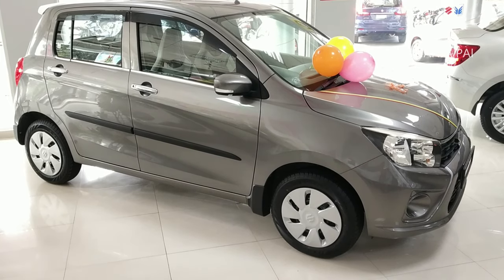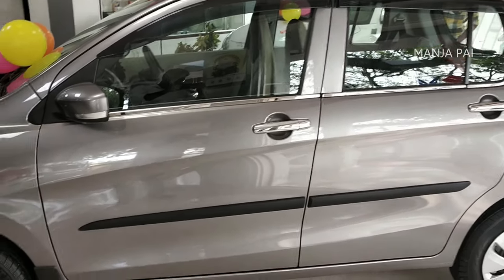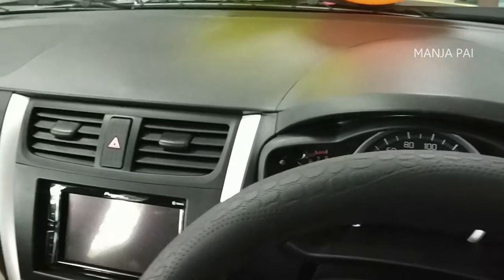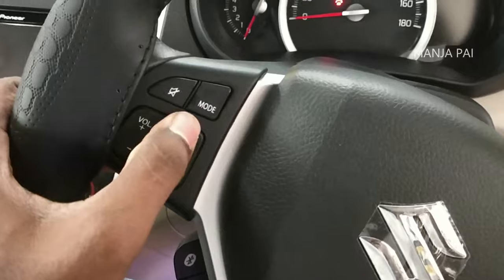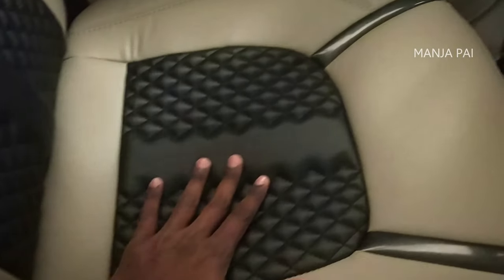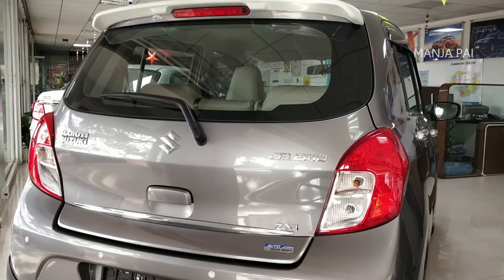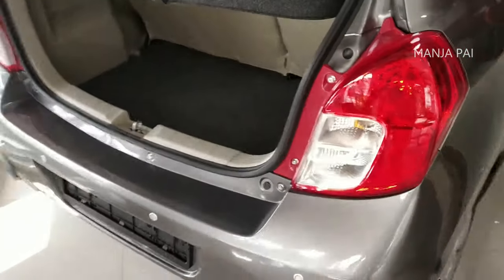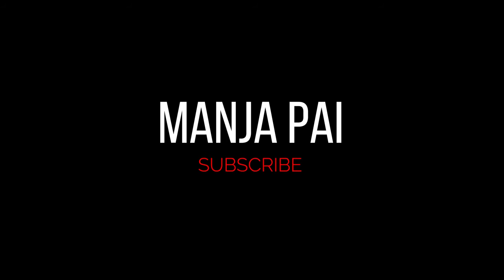POCKET CAR Celerio maruti suzuki 2019/ MILLAGE/ REVIEW/ PRICE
thos car consist of the most advanced features in our pocket which is 998cc , 3 cylinder , DTRL ,POW 6000 rpm , 5 seater , and new technology of auto gear shift , tank 35 lts , front disc , back drum , PRICE STARTS FROM 4 TO 5.9 LAKS

colours are
white
silver
grey
red
blue
orange

2 airbags , central lock system , power window , system with 6.5 inch display with bluetooth usb aux
AC , 4 SPEAKERS , CD PORT , net weight 1250 kg celerio 2019 makes the pocketcar

this contains of reviews of car , bikes , and automobiles in the markets at new updates and the old ones